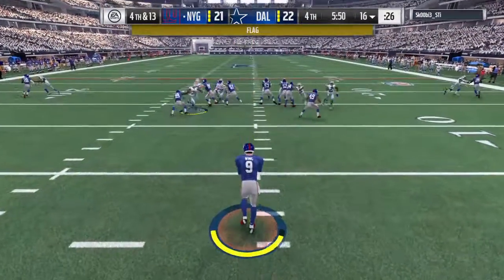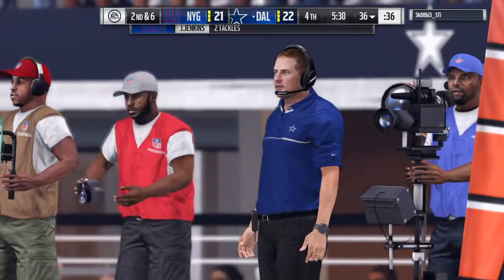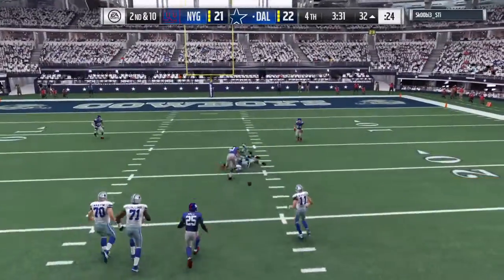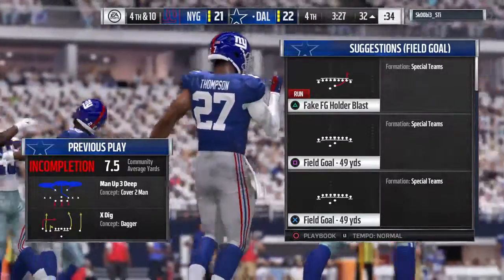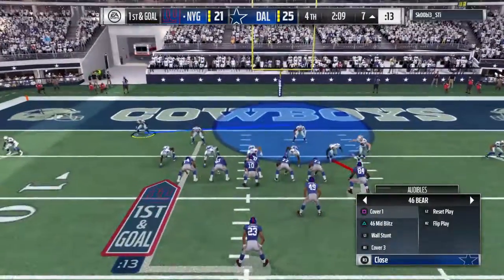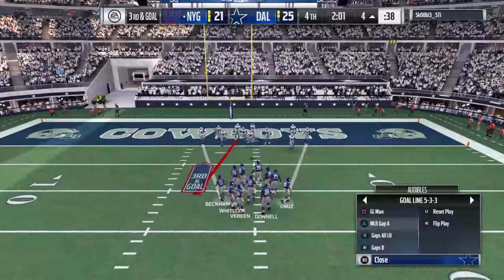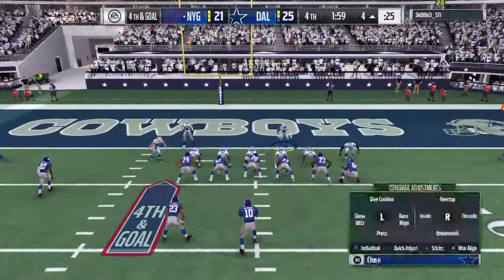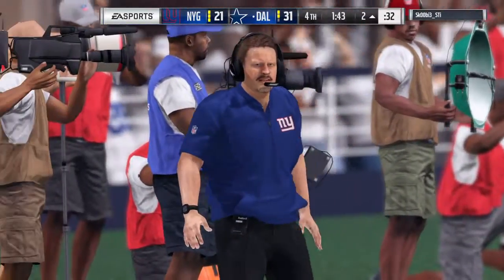Madden NFL 17_20160907022433